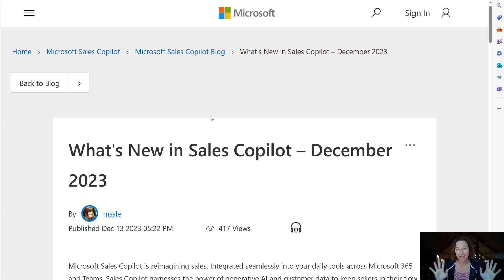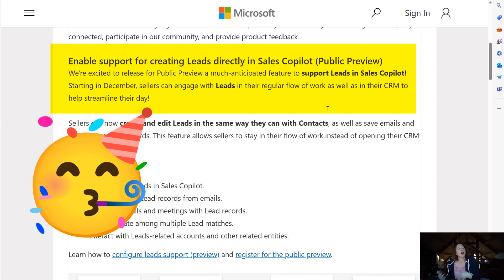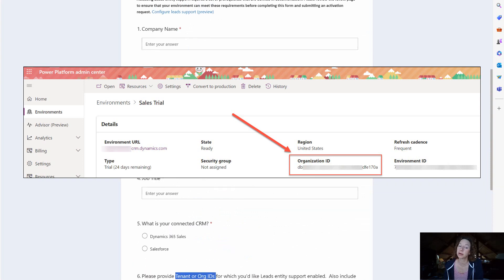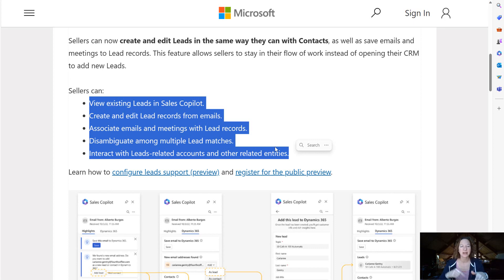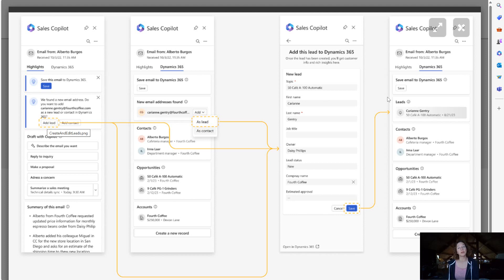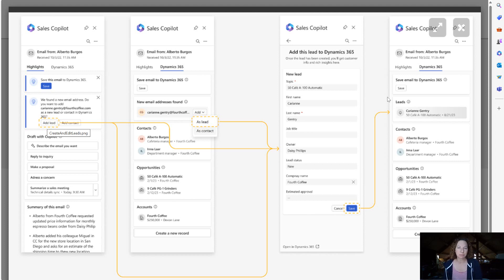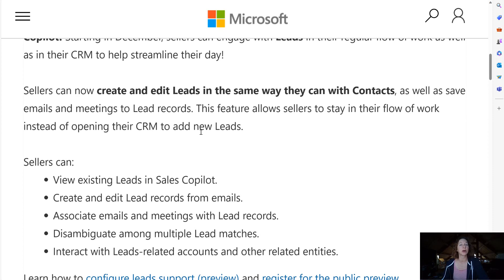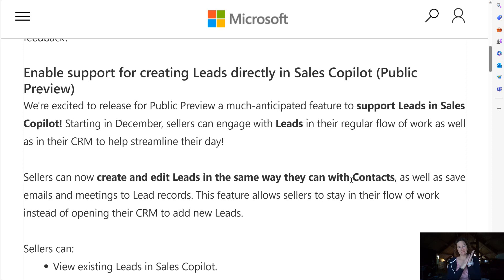Leads support for Copilot for Sales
A long overdue addition to Copilot for Sales: Support for Leads! Hooray!